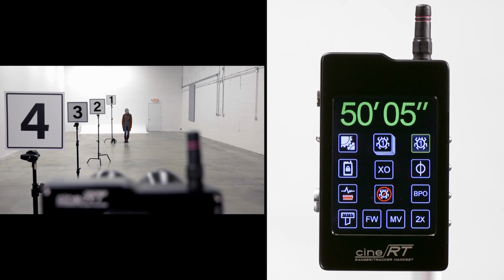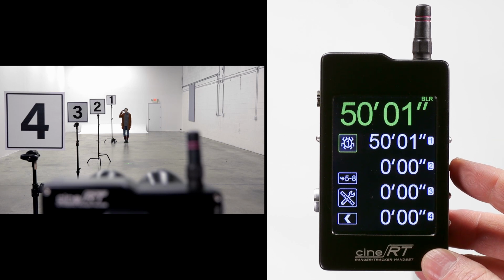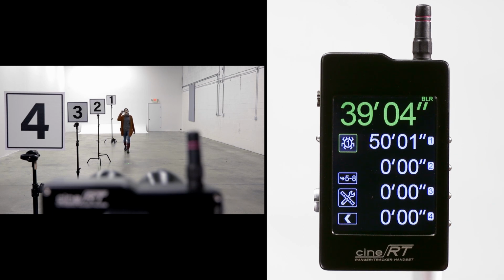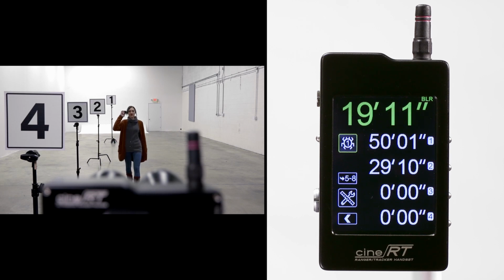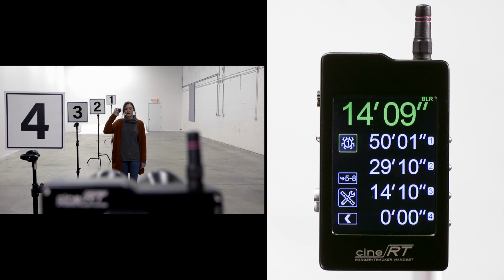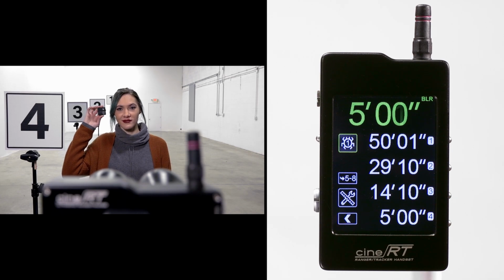FEATURE OVERVIEW: TAPE MODE - BUG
The TAPE MODE BUG source is useful if the focus puller wants to remain by the camera or at his/her focus monitor while collecting marks. In this case, a second party such as a camera assistant or stand-in can move an active BUG to desired target positions.  When BUG SOURCE is selected, move the selected BUG to the target position you want as a MARK. Reference the DISTANCE READOUT during this procedure. When you are happy with the distance reading, press the desired MARK DISTANCE TOUCH FIELD or corresponding physical button to collect your MARK.

Note: The BUG SOURCE can be used to collect distances of up to 120’ (36.5m).